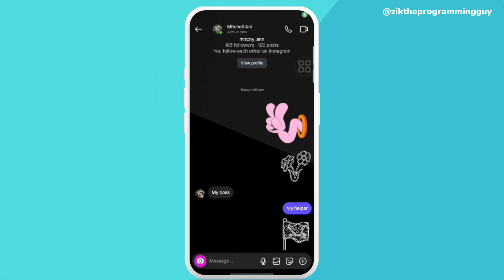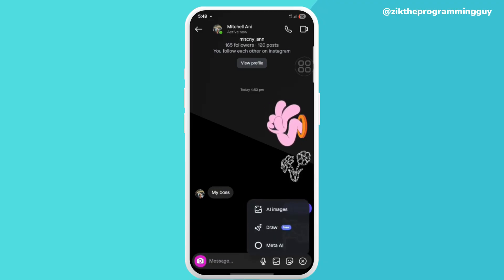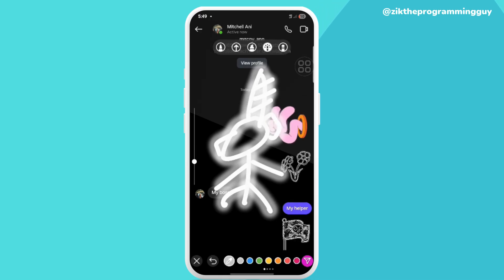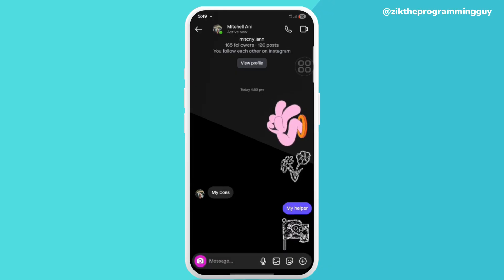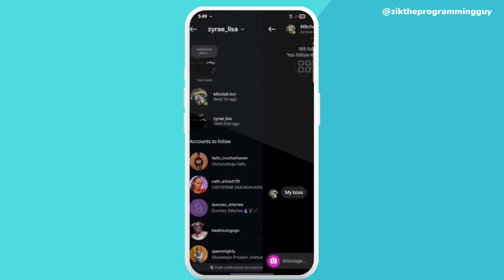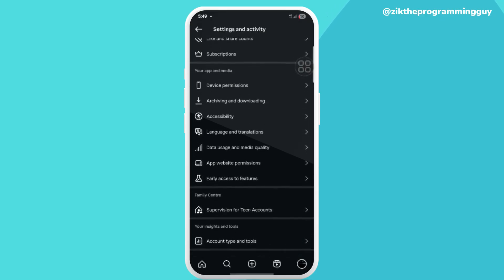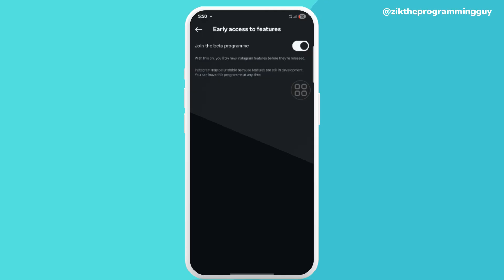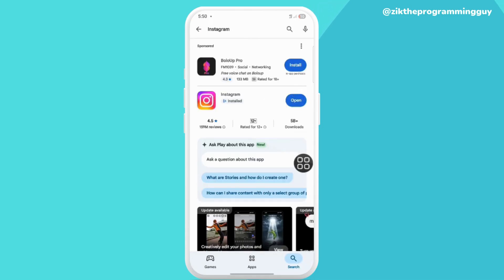How to Fix Chat Draw Doodle Features Not Showing On Instagram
Having trouble with the Chat Draw or Doodle feature not showing up on Instagram? 😕 Don’t worry — in this video, I’ll show you step-by-step how to fix it and get the new drawing tools working in your Instagram chats again!